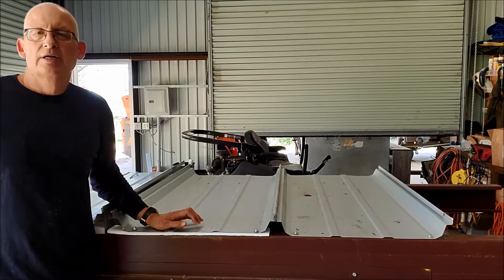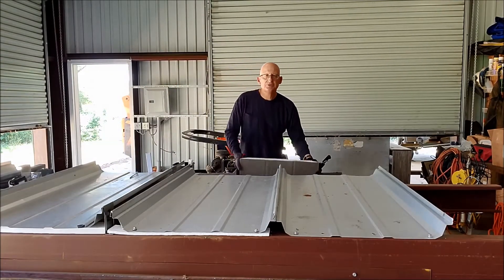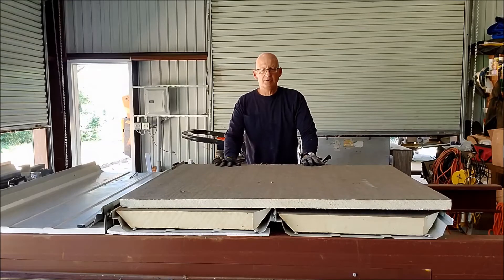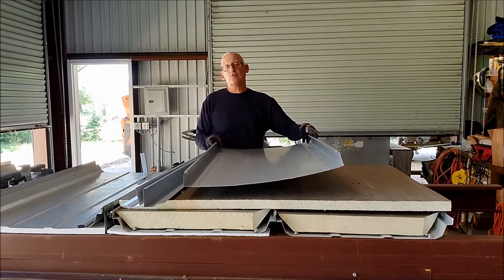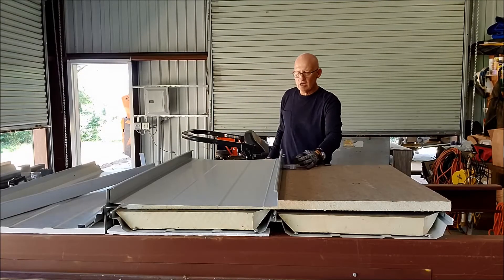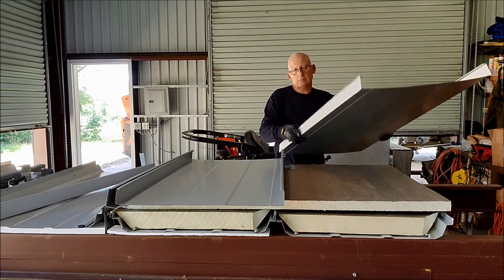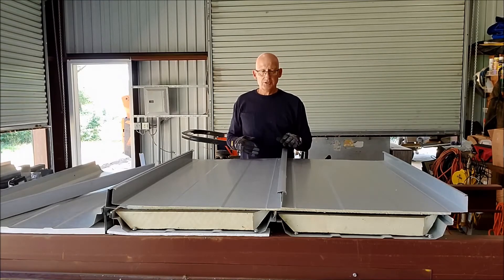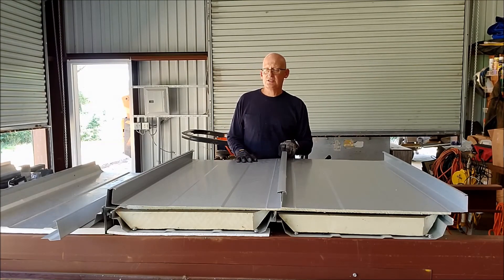Standing Seam Recover Using ISO Infill with Bearing Plate and Long Fastener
McElroy Metal 238T symmetrical standing seam can be installed over existing standing seam systems with ISO infill.